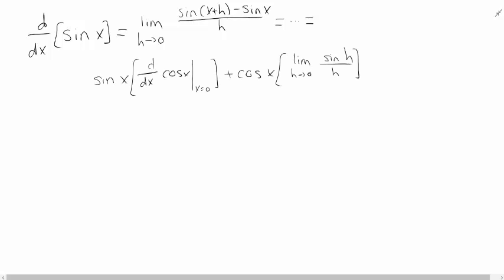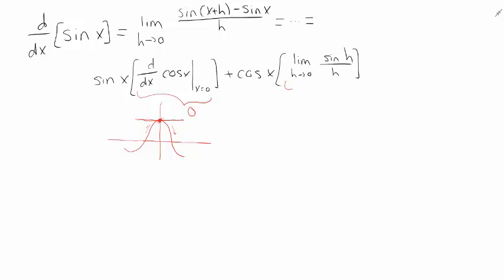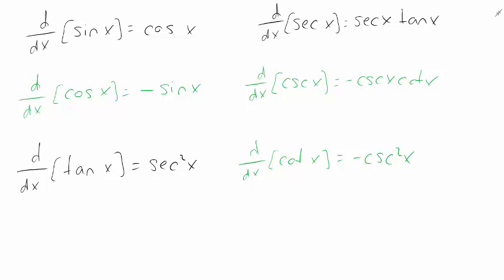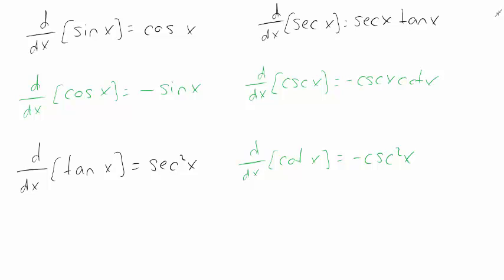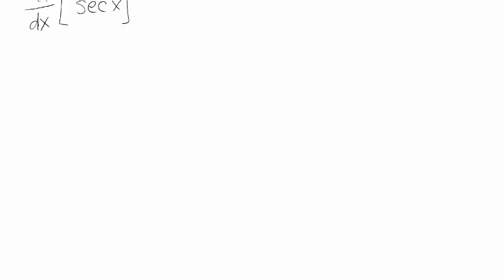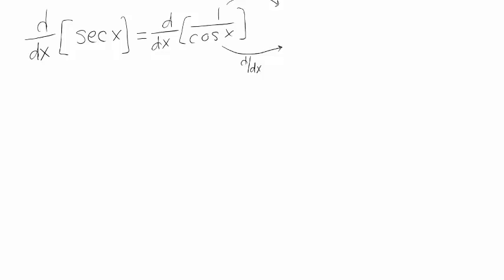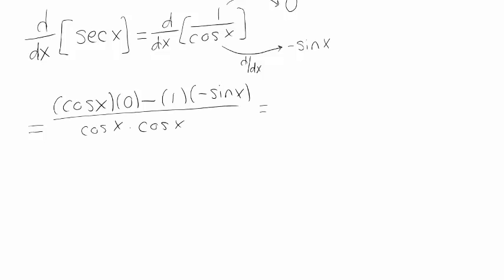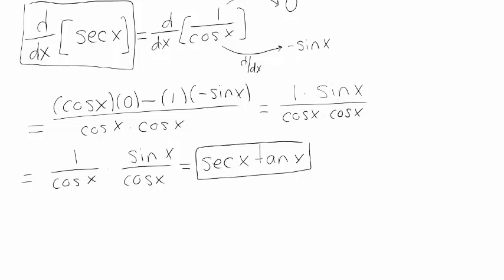Derivatives of trigonometric functions